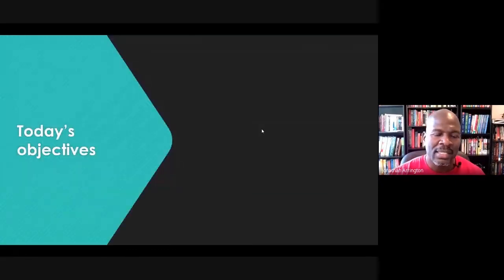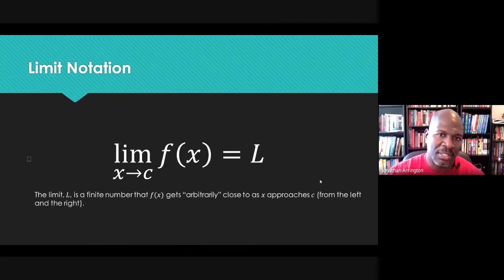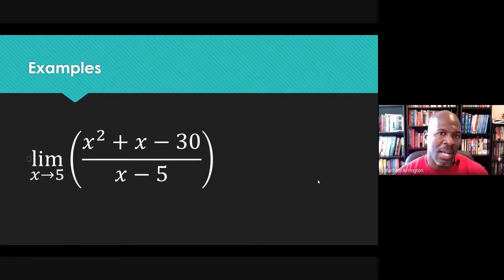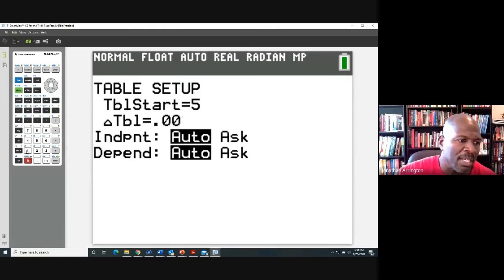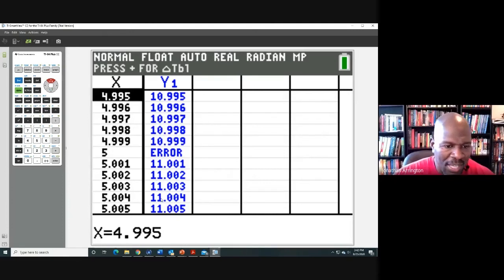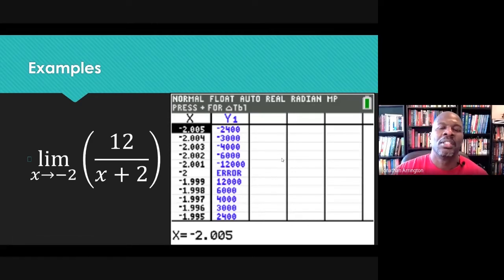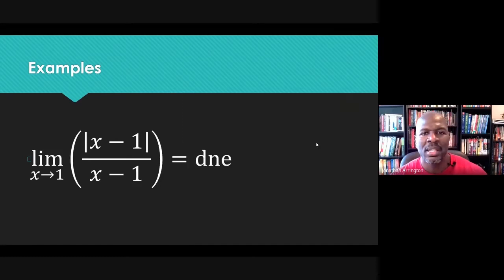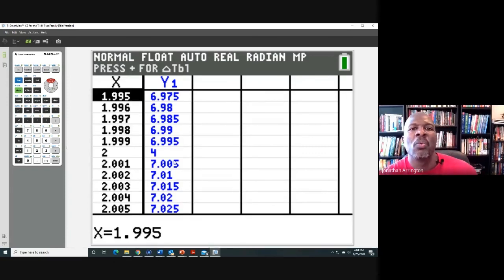Calculus Lesson 1: Intro to Limits, Finding Limits Numerically